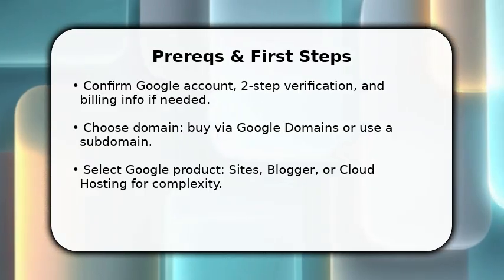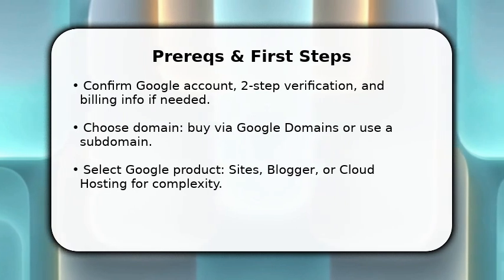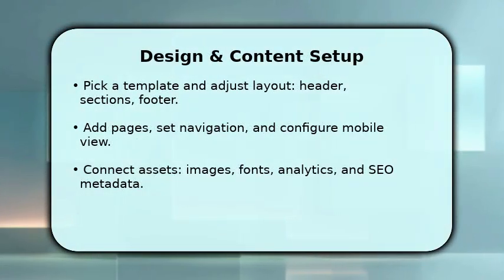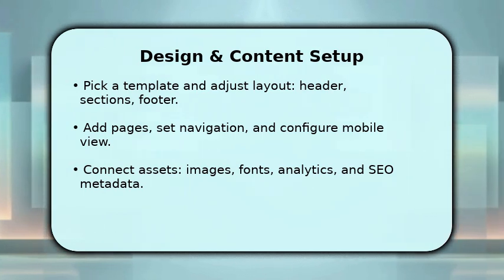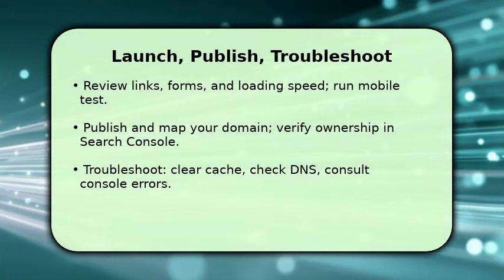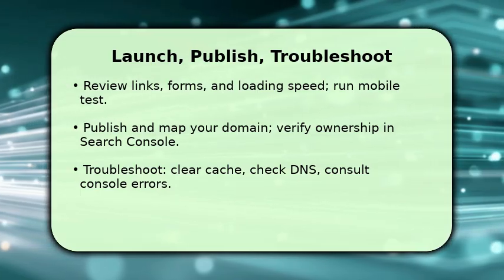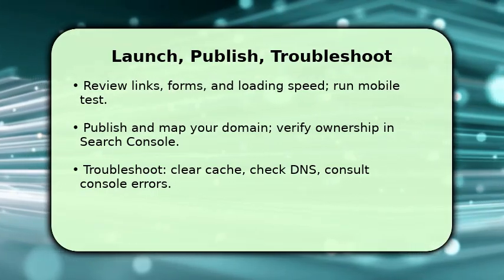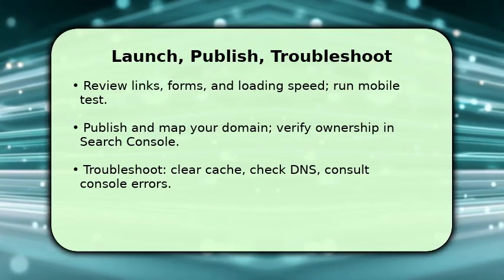How to Make a Website on Google - Easy Guide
Dive into the world of web creation as we guide you through setting up a website on Google. This easy-to-follow video will walk beginners and intermediates alike step by step, ensuring your online presence is established with minimal hassle.